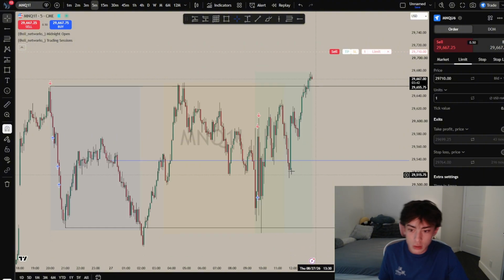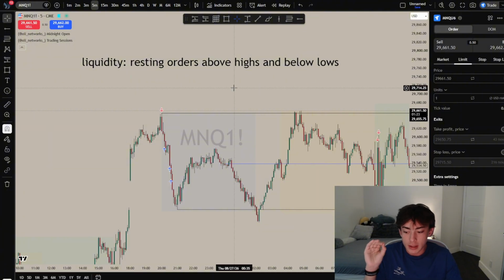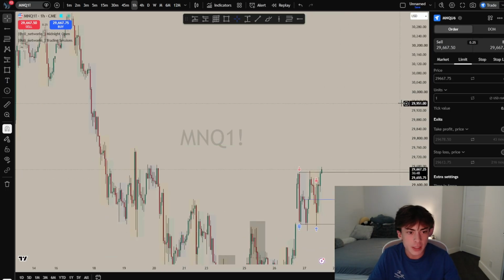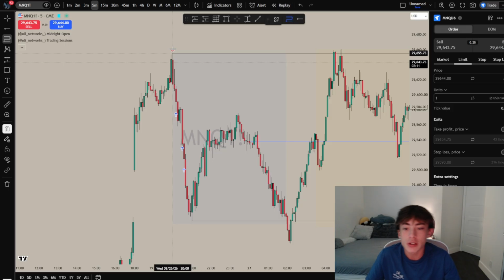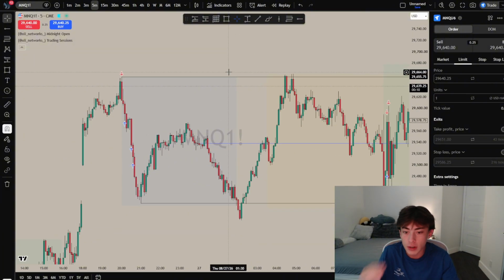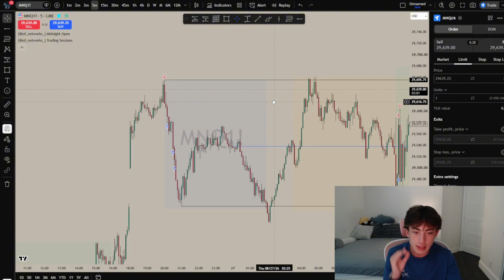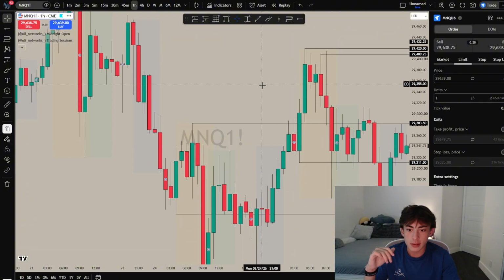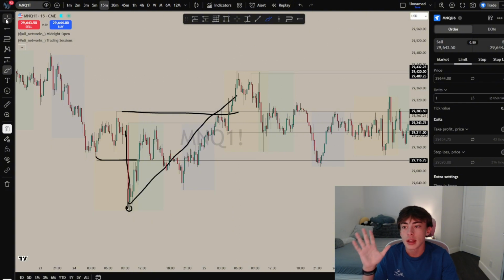TRADING IS EASY Ep. 4 | LIQUIDITY & PREM/DISC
NOTHING TRADING RELATED TO SELL YOU. NO COURSE, NO MENTORSHIP, NO INDICATORS, NO SIGNALS, IM DOING THIS ALL FOR FREE.